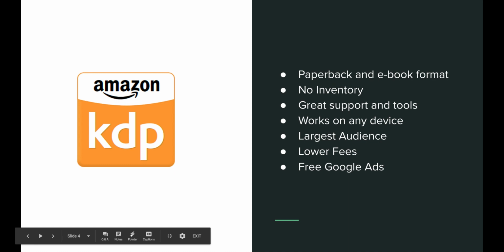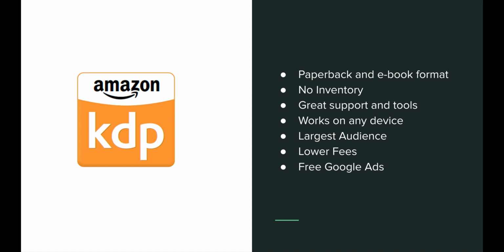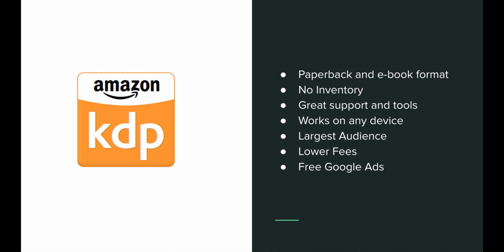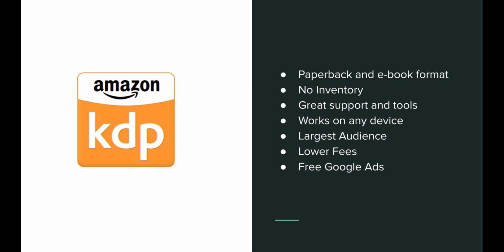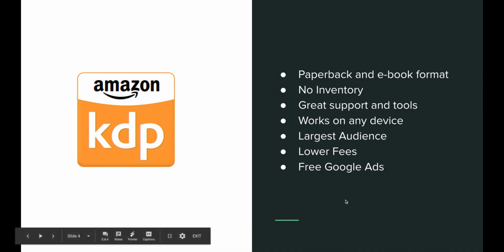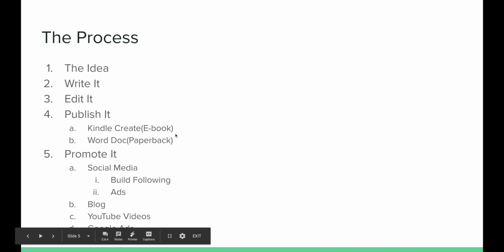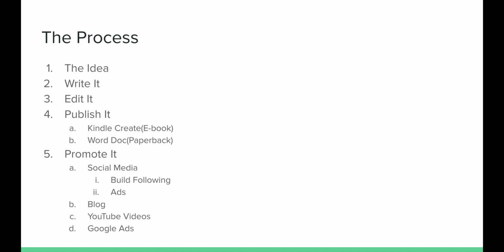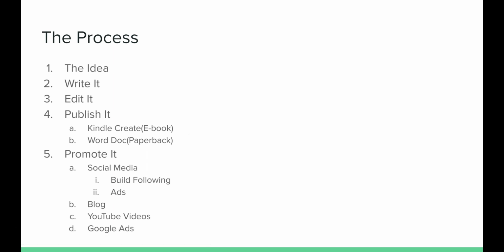Digital Publishing Inside & Outside The Classroom